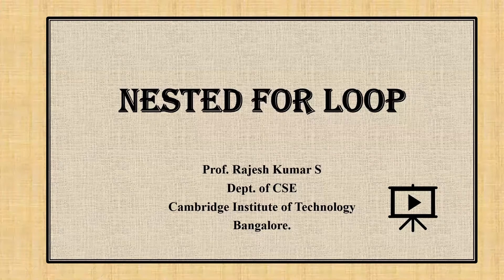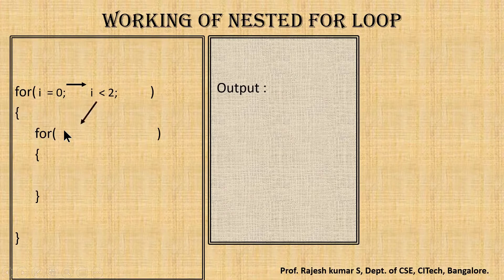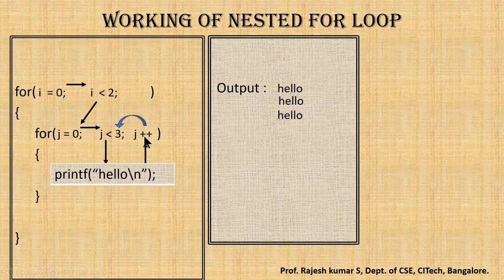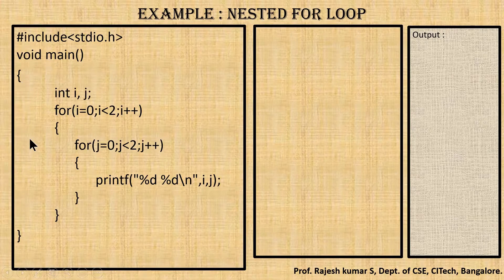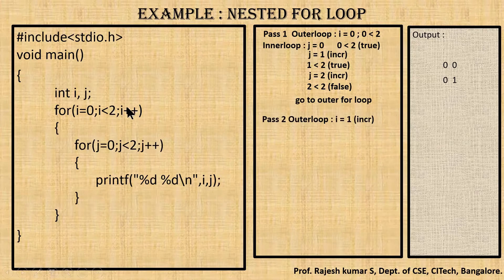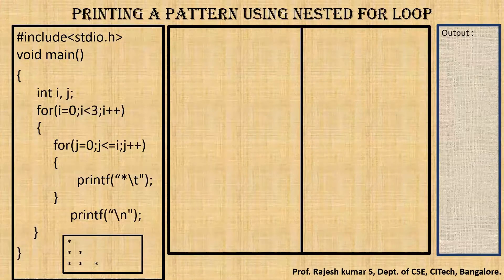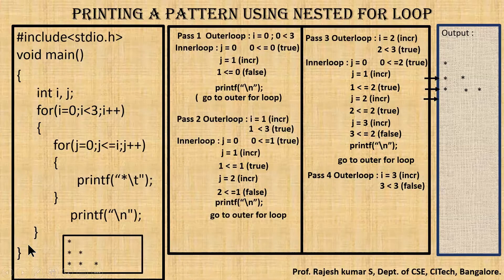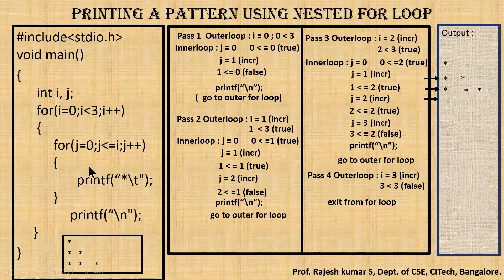BS ONLINE Classes Cambridge Institute of Technology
A nested loop is a loop within a loop, an inner loop within the body of an outer one. ... Then the second pass of the outer loop triggers the inner loop again. This repeats until the outer loop finishes. Of course, a break within either the inner or outer loop would interrupt this process.

Working of Nested For Loop | Printing the Pattern using Nested For Loop.
Nested For Loop | MODULE 2 | II SEM | C Programming For Problem Solving  | VTU Syllabus  CITech.